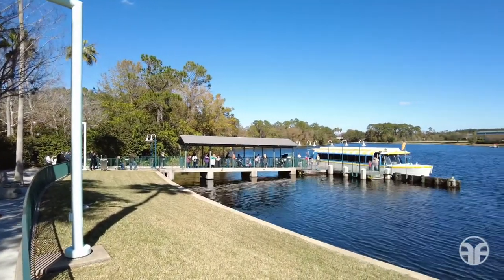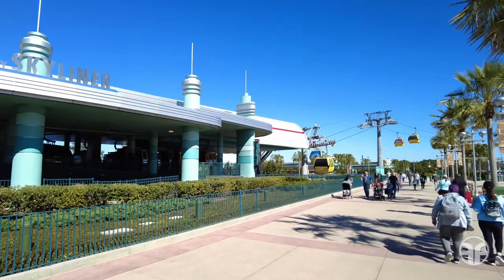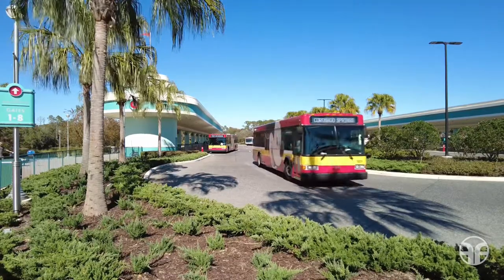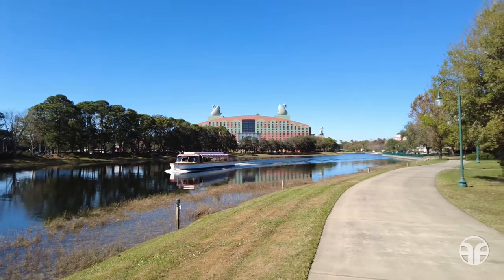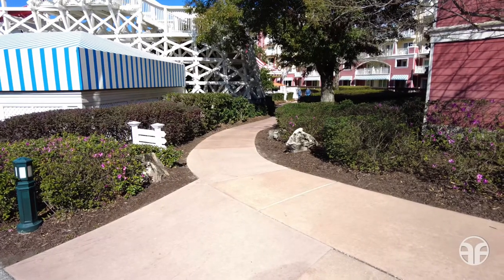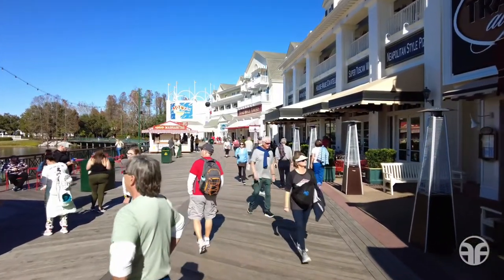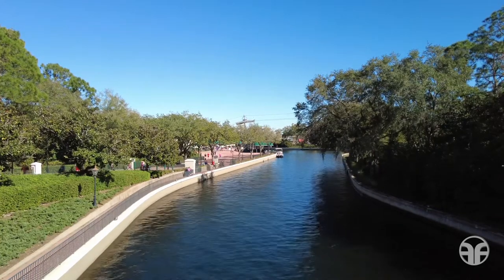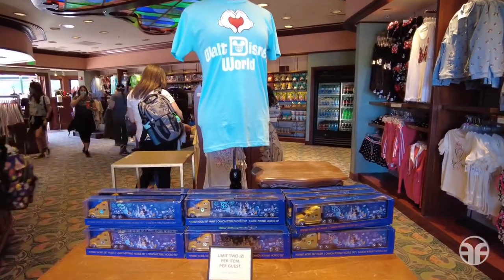Disney’s Hollywood Studios to The International Gateway at EPCOT Walking Tour - Walt Disney World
In this Fun to Be Free video journey, we’re on the move along Crescent Lake! Trying to park hop from Hollywood Studios to EPCOT? Did you know you can take a 22 minute scenic stroll to The International Gateway at EPCOT? Discover shopping, dining, and fun stops at Disney’s Boardwalk Resort. We check out the menu at the newly reopened Flying Fish, and stop in for a look at the merchandise in the World Traveler gift shop. Not to mention the resorts, ambiance, and serenity along Crescent Lake transport you to a whole new world. Let’s go!!